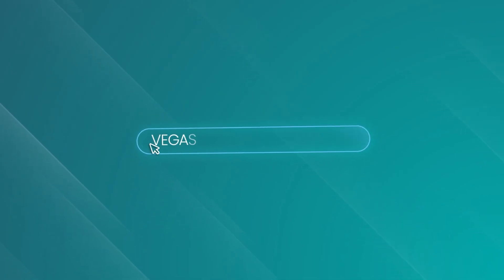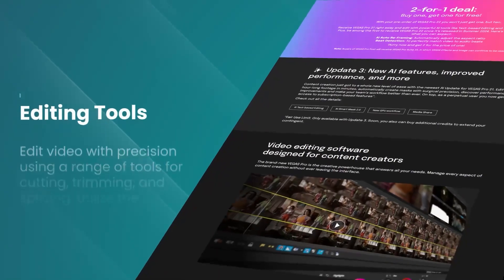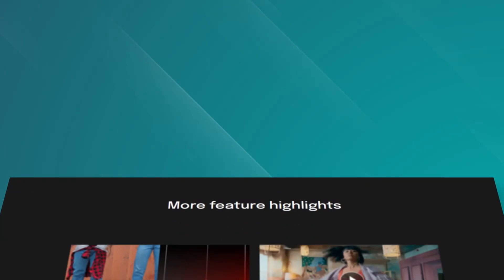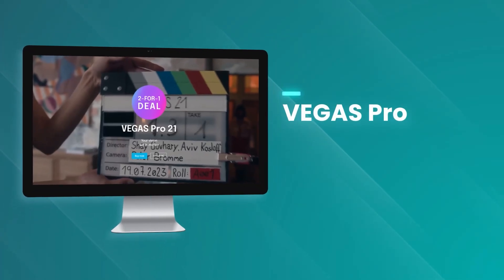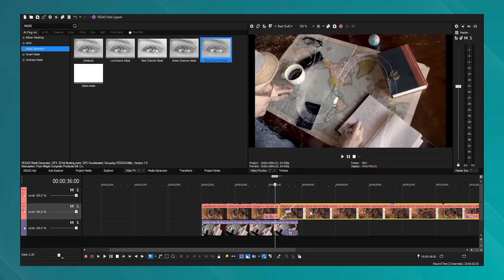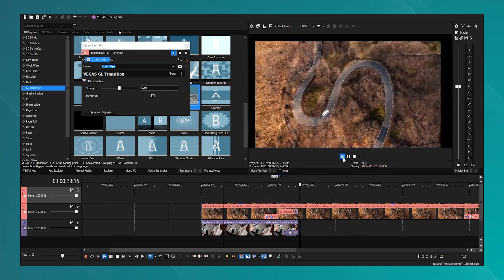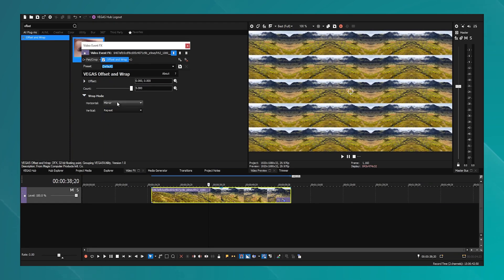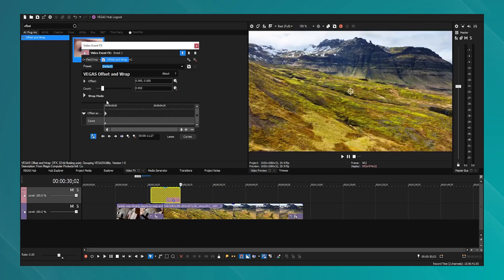Explore Sony Vegas Pro | New Version Sony Vegas Pro 2024 | How To Download Sony Vegas Pro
Dive into the future of video editing with our latest video on Sony Vegas Pro 2024! This comprehensive guide showcases the groundbreaking features and enhancements that have just been rolled out in the newest version of Sony Vegas Pro. Whether you're a seasoned professional or just starting your editing journey, this video is packed with insights and demonstrations that will spark your creativity and elevate your editing skills to new heights.

🌟 What's Inside? 🌟
- Dynamic Timeline Editing: Discover how the revamped timeline interface allows for more intuitive and faster editing, making your workflow smoother than ever.
- Enhanced Color Grading: Get an in-depth look at the sophisticated color grading tools that bring cinematic quality to your projects with ease.
- AI-Powered Editing Tools: Learn about the cutting-edge AI features designed to automate complex editing tasks, from object removal to scene composition, saving you time and effort.
- Immersive 3D Effects: Explore the vast array of new 3D effects and how you can incorporate them into your videos for stunning visuals.
- Efficient Workflow Enhancements: Find out about the latest improvements in rendering speeds, project organization, and collaboration tools that make managing your projects a breeze.
- Exclusive Tips and Tricks: Gain valuable insights with our expert tips and tricks that will help you make the most out of the new features in Sony Vegas Pro 2024.

- First Look at New Features: Be among the first to explore the capabilities of Sony Vegas Pro 2024 and stay ahead in the video editing game.
- Step-by-Step Tutorials: Our clear and engaging tutorials will guide you through the new features, making it easy for you to understand and apply them to your projects.
- Creative Inspiration: Let your imagination run wild with examples of how these new tools can be used to create breathtaking video content.

Whether you're aiming to produce cinematic masterpieces, dynamic YouTube videos, or compelling content for social media, Sony Vegas Pro 2024 offers everything you need to achieve your vision. Don't miss out on the opportunity to transform your video editing with the most advanced tools available.

👉 Hit the play button now and step into a world of endless creative possibilities with Sony Vegas Pro 2024.